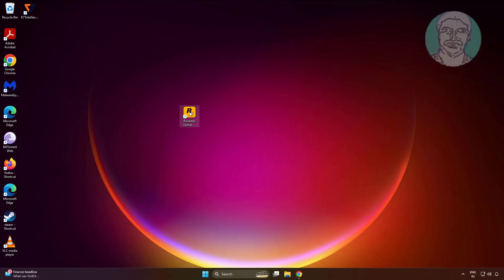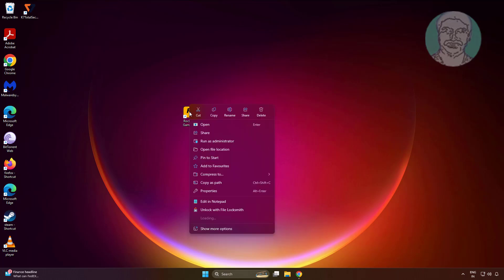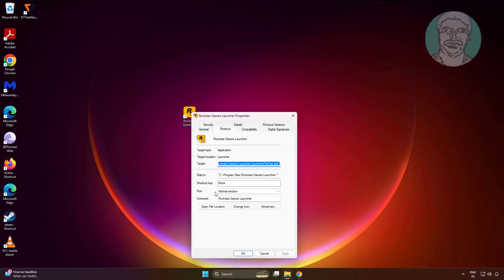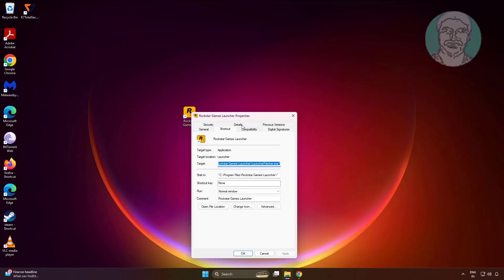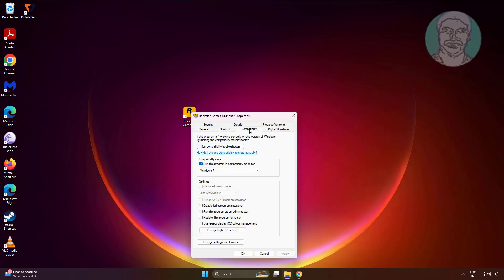Fix Support for Windows 7 and 8 has Ended Rockstar Games Launcher In Windows 11/10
This Tutorial Helps to Fix Support for Windows 7 and 8 has Ended Rockstar Games Launcher In Windows 11/10

00:00 Intro
00:29 Shortcut Properties
00:36 Compatibility Tab
00:46 Change Settings
01:11 Closing